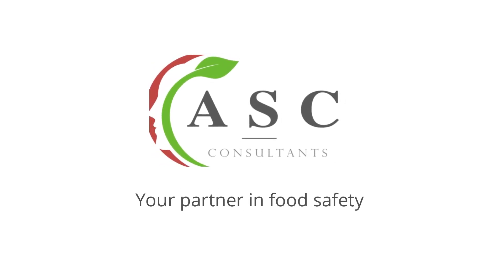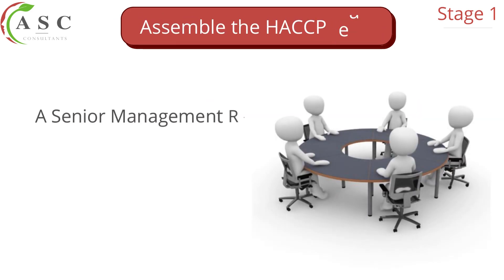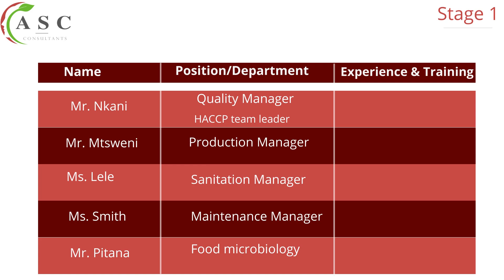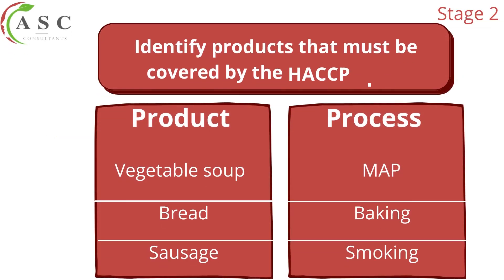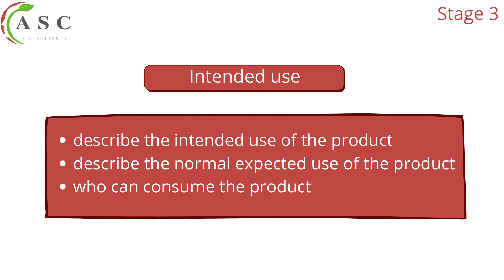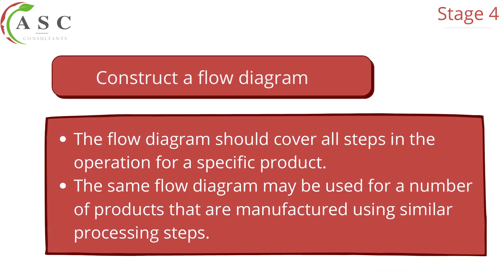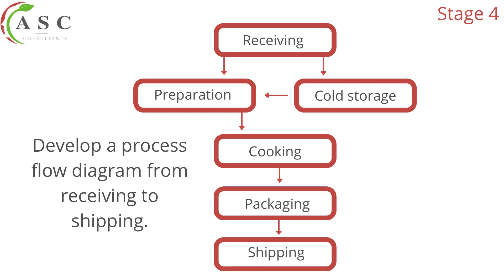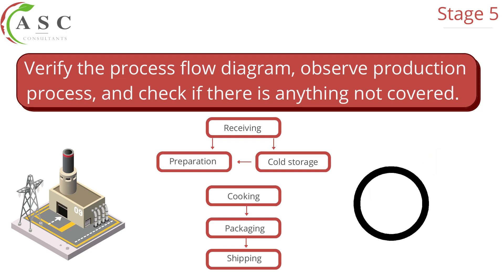Part 2: The Preliminary 5 Stages of HACCP